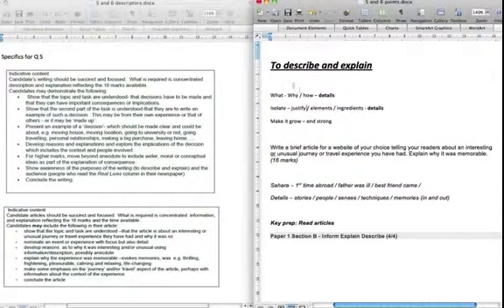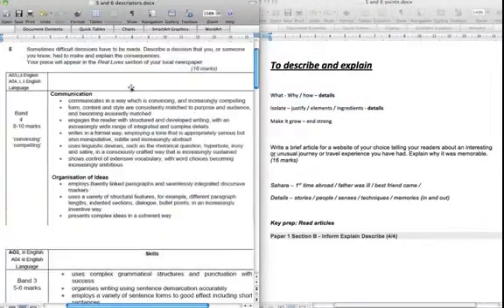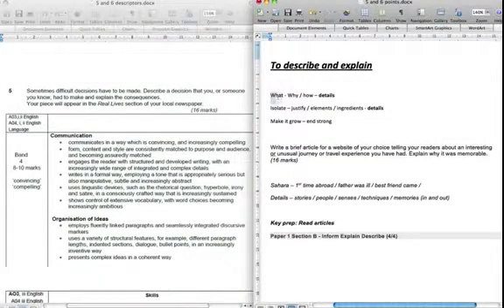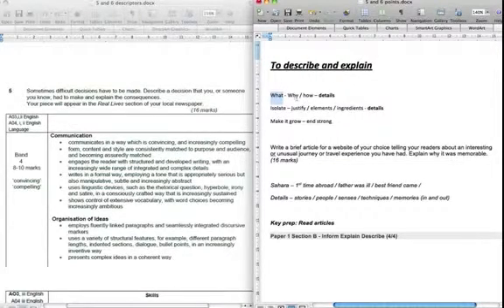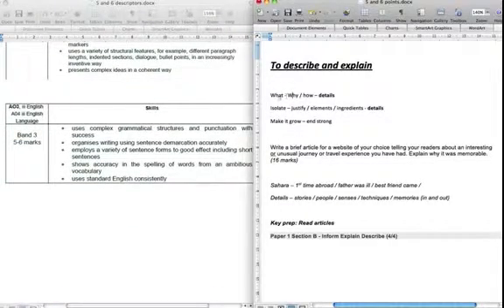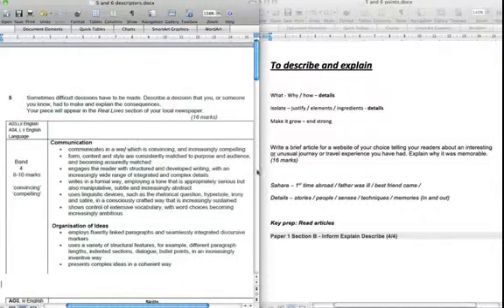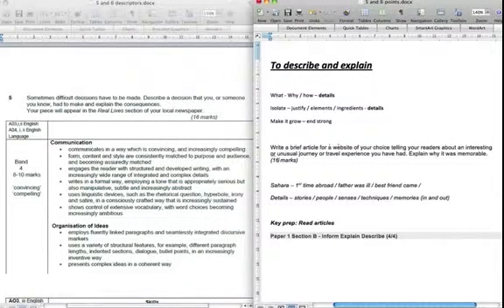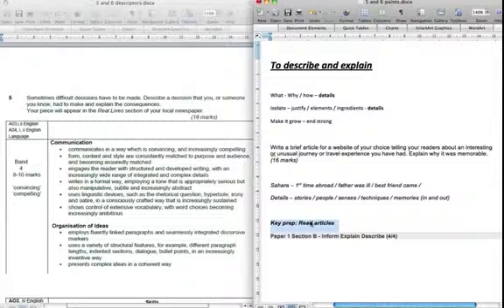Essential ideas for Question 5 - (GCSE AQA Language Paper)